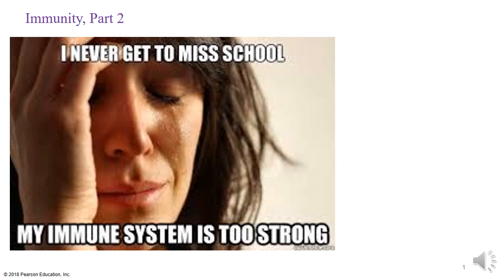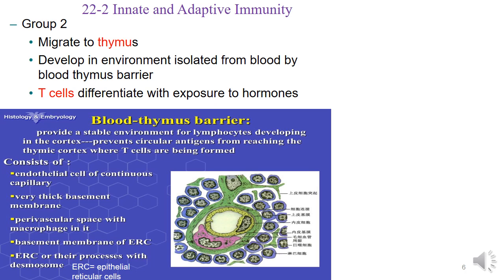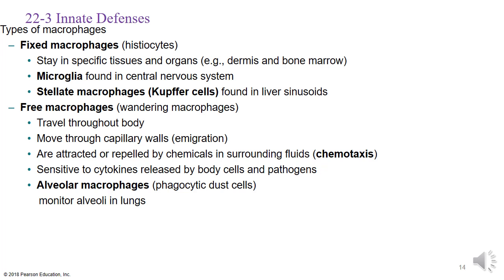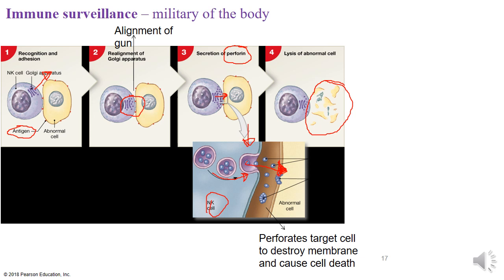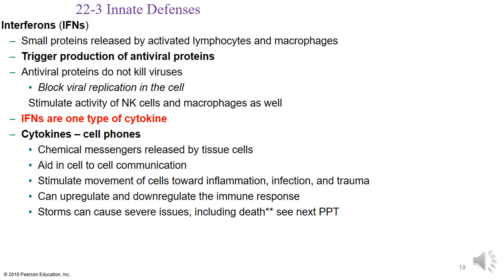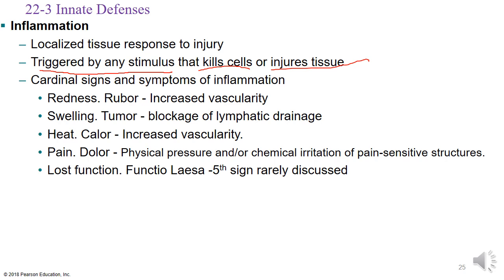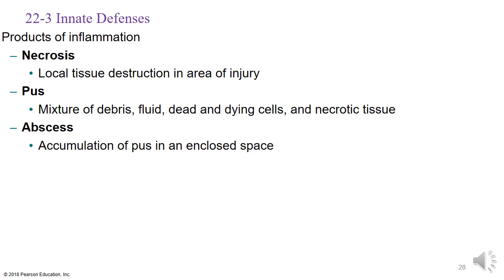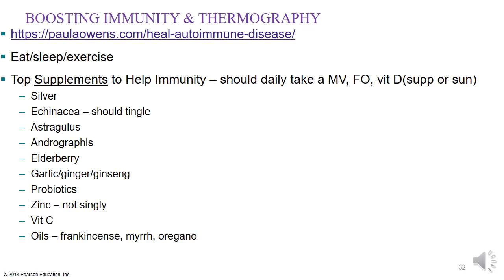IMMUNE LYMPHATIC, Part 2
Innate Immunity and it's components